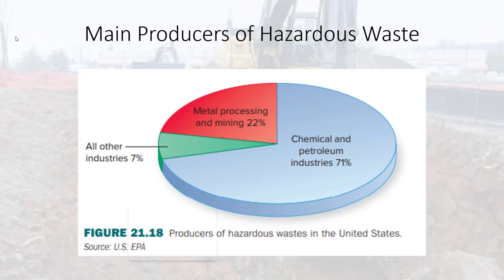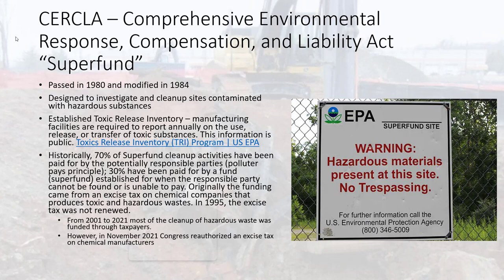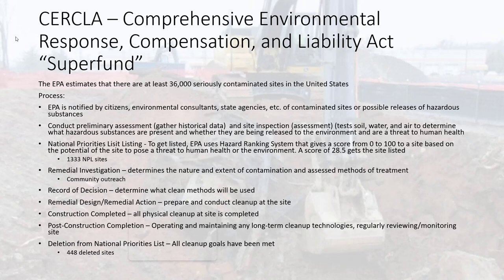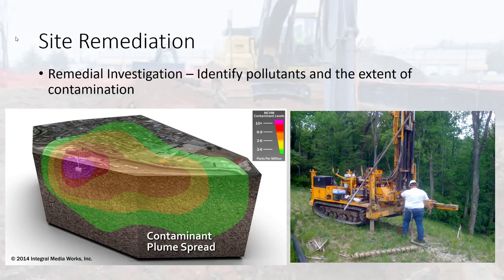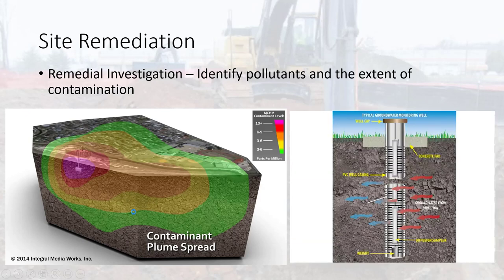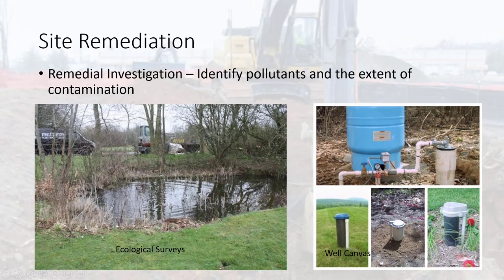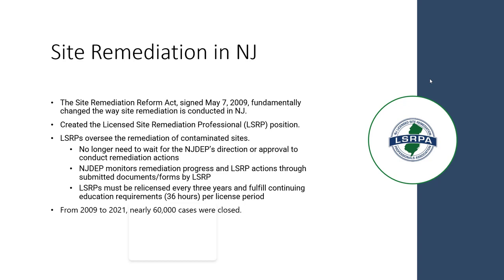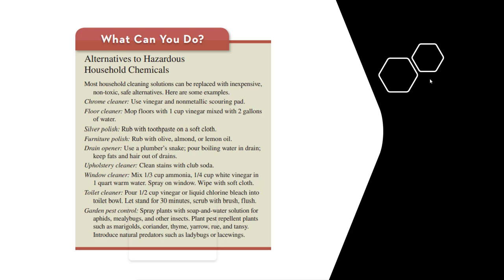Hazardous Waste and Site Remediation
What is hazardous waste? How is it managed and disposed of? How do we clean up polluted sites?